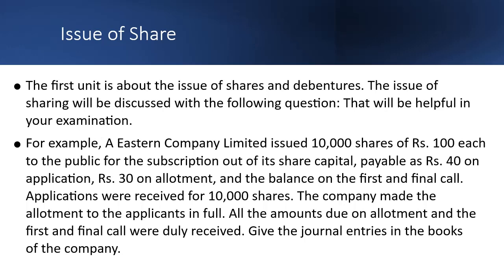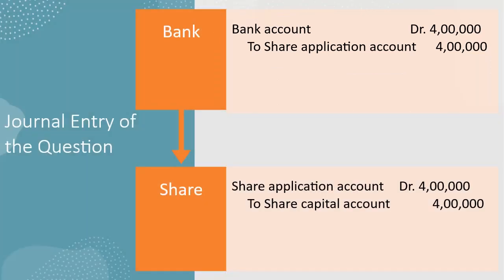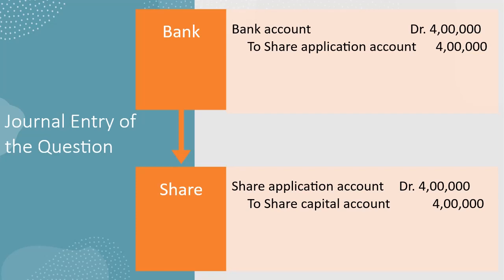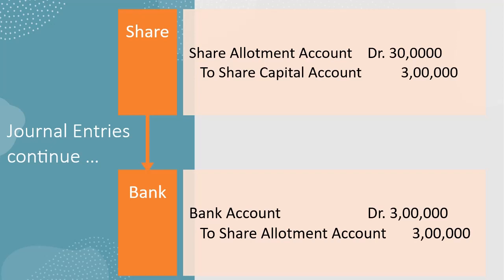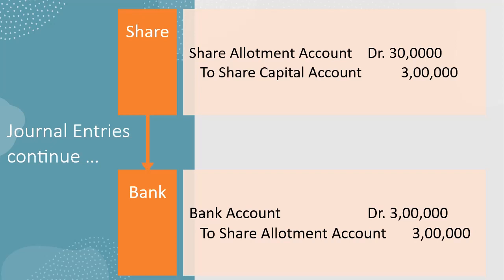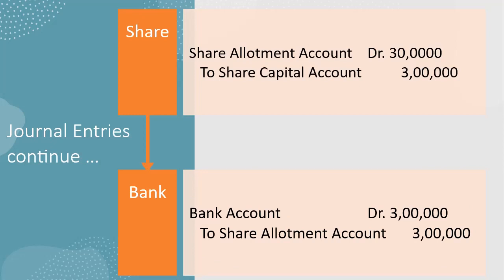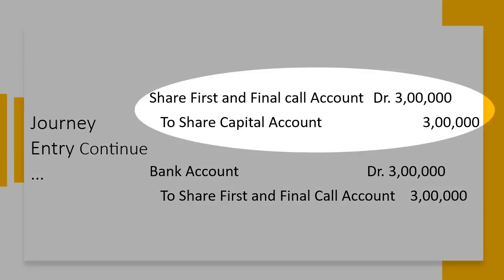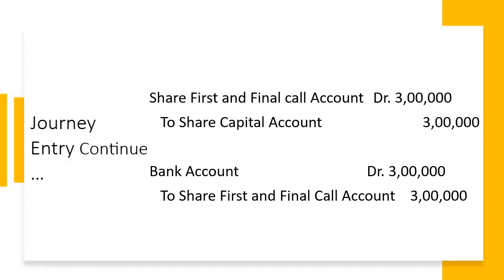Unit1 Issue of Share and Debenture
Issue of Share from the corporate accounting.